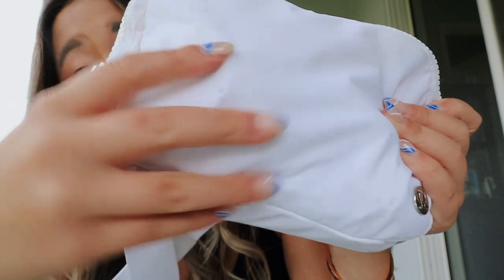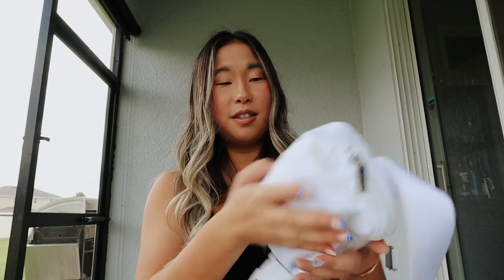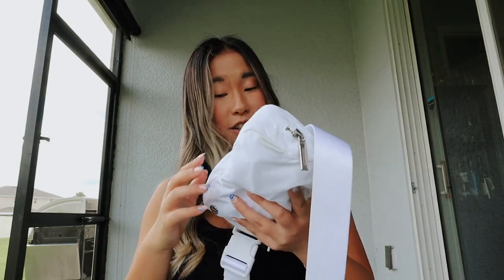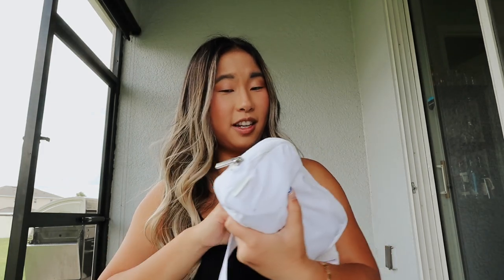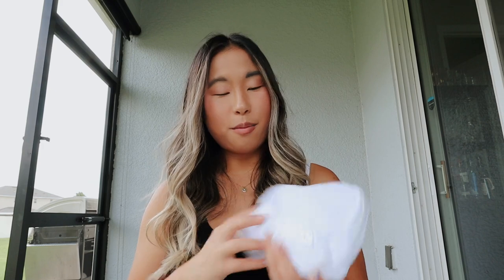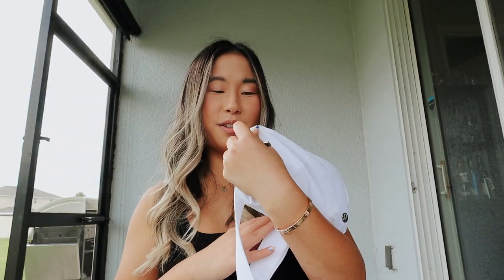WHITE LULULEMON BELT BAG: 1 month wear and tear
✩ WHITE LULULEMON BELT BAG: 1 month wear and tear.. Is the white belt bag worth it? Ehh I would definitely get a second color. This lululemon belt bag gets dirty quickly, as I show you in this video. I share what my lululemon belt bag looks like after 1 month.